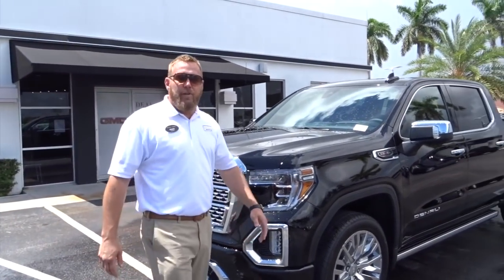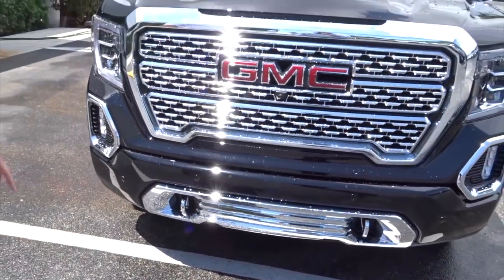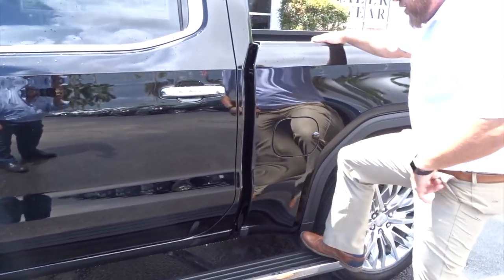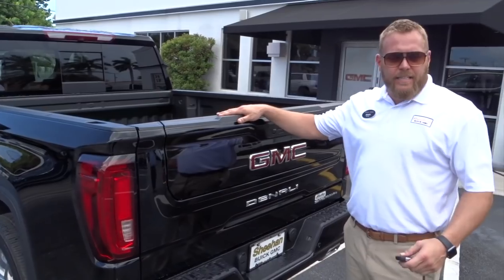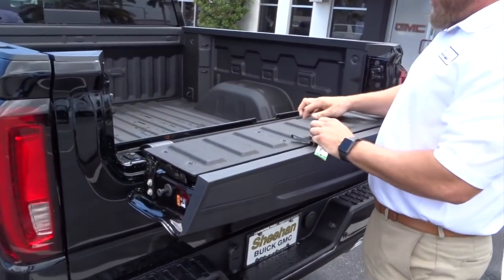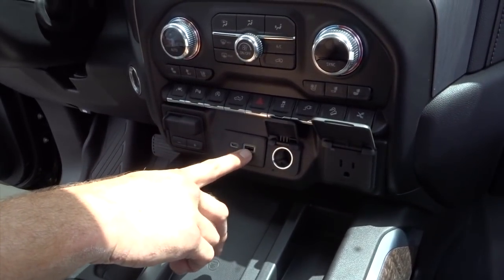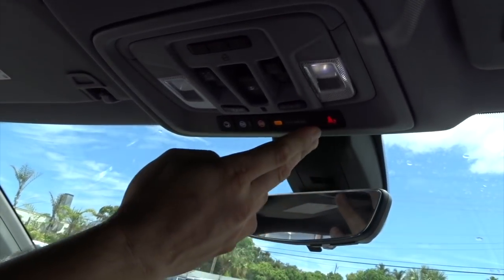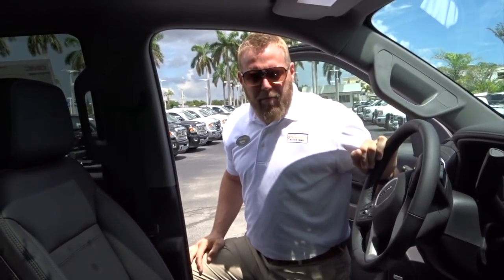The GMC Sierra 1500 Denali Ultimate Introduction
Mark Yocum of Sheehan Buick GMC shows off our brand new 2019 GMC Sierra 1500 Denali Ultimate.

Same Frames, Different Bodywork
Of course, significant mechanical commonalities are inevitable. Here the basic cab dimensions are shared, with the 2019 GMC Sierra crew cab enjoying the same 3-inch increase in rear legroom as the Silverado. The stronger frame and all the benefits that come with it are here in force.

The GMC version's interior is more nicely dressed, with standard leather seating and a front console - items that are two rungs up the option ladder in the LT Trail Boss. The AT4 looks less like a DIY aftermarket job on the outside with its cohesive front-end styling and body-color grille.

A Magic Tailgate
The GMC Sierra scores well on the pickup-box front, with generous internal dimensions and 12 standard tie-downs. This year the corner steps built into the ends of its rear bumper have been enlarged to accommodate boots. A spray-in bedliner is standard on the SLT, AT4 and Denali, with an optional carbon-fiber box to come later. The Denali can be equipped with GMC's clever MultiPro retractable side steps that can pivot forward to offer bed access at the tap of a foot.

And then there's the new MultiPro six-position tailgate. Standard on the SLT, AT4 and Denali, the MultiPro tailgate has a second hinge in the middle - a tailgate within a tailgate, if you will - and a flip-up panel. The flip-up panel is a load stop that keeps stuff from sliding out in two of the positions, and it becomes a nearly full-width stairstep when deployed with both tailgates down. We could not stop playing with it. This genius bit of truck origami alone will sell some Sierras.

Towing Options
The GMC Sierra's standard tow rating hovers in the 9,500-pound range with standard 3.23 gearing and either of the DFM V8 engines. The Max Trailering package (3.42 gears, stiffer rear suspension, extra cooling, more alternator capacity) raises that to about 11,500 pounds for the 5.3-liter V8, and as much as 12,200 pounds for the 6.2-liter V8 4x4.

GMC's ProGrade Trailering System comes standard on the SLT, AT4 and Denali, and that includes an enhanced backup camera to ease hookups and an in-vehicle suite of trailer diagnostics and checklists. Also available is an optional tire pressure monitoring system that can monitor the trailer's tires. An enhanced trailer camera option not only adds two cameras that look down the length of the trailer from the truck's mirrors, but the ability to mount a compatible GMC accessory camera to the back of the trailer and display its image in the cab.

Both of these are welcome offerings, but the remote trailer camera system's image - crystal-clear though it may be - can only be viewed for a handful of seconds before it winks out. What's more, that fleeting image appears on the 8-inch touchscreen, not the rear camera mirror display. The latter is a separate video rearview mirror system that can display a continuous image of what's behind the truck using a camera on the back of the cab. Also absent is a blind-spot monitoring system that can account for the length of the trailer.

The Driving Experience
There's no doubt that the 6.2-liter V8 can do the business. It's a stout motor, and the 10-speed transmission felt flawless on our drive. This power team gets with the program when pushed, but it thankfully lacks the sort of overeager throttle jumpiness that can annoy when your aim is to take it easy. For its part, the Dynamic Fuel Management system goes about its business without letting on.

Our 2019 GMC Sierra Denali 1500 crew-cab 4x4 test truck carried a base price of $58,000, and the 6.2-liter V8 engine added on another $2,495. The only other option was the $5,710 Denali Ultimate package. That got us a surround-view camera, the rear camera mirror display, a head-up display, a power sunroof, 22-inch wheels, and the pivoting GMC MultiPro power side steps. It also included safety gear such as automatic high beams, low-speed automatic emergency braking with pedestrian detection, forward collision warning and lane keeping assist. Oddly, adaptive cruise control is not available. All told, our loaded truck cost $67,200 with destination charges included.